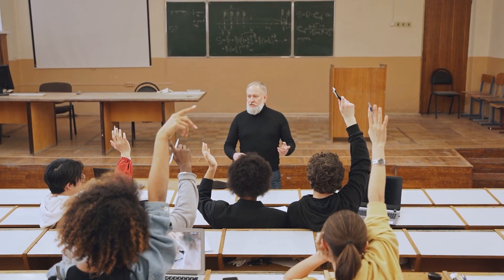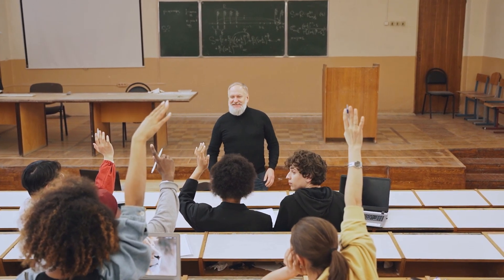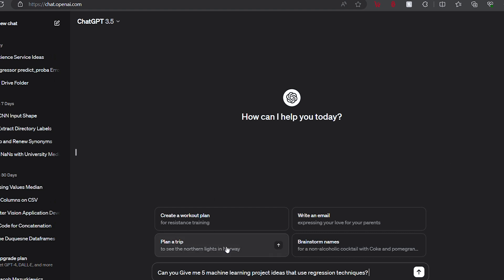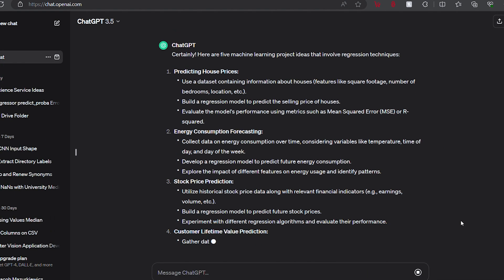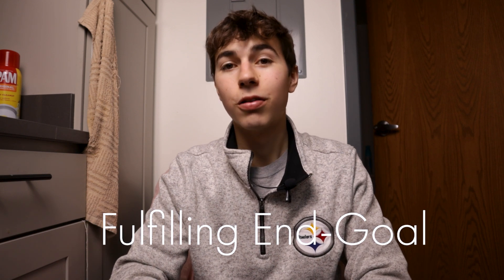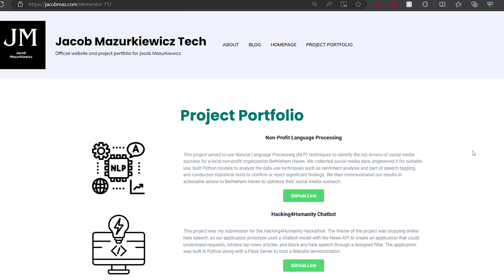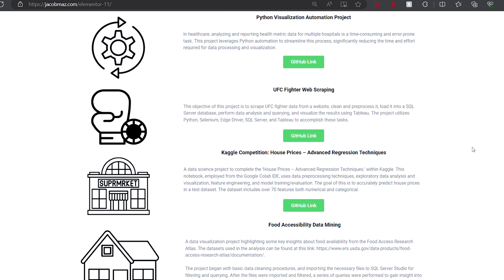How I'm learning ML as a full-time student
Learning ML on your own can be challenging, but here's what's worked for me! In this video I layout the framework I've used to learn machine learning in 2024

⏰Timestamps
00:00 Introduction
00:25 What to Learn
01:36 How to Learn
03:42 Learning Skills
05:12 Applying Skills
07:15 Achieving Goals